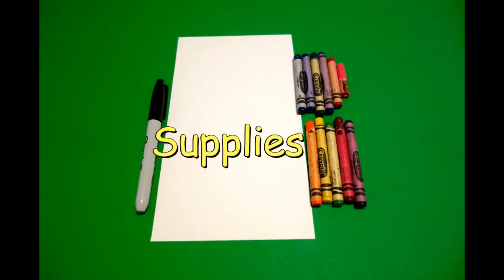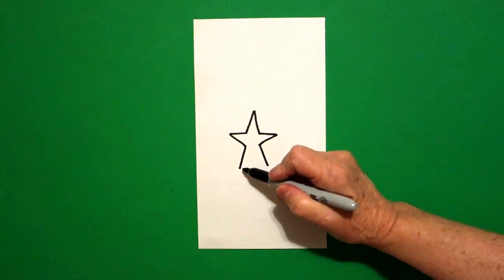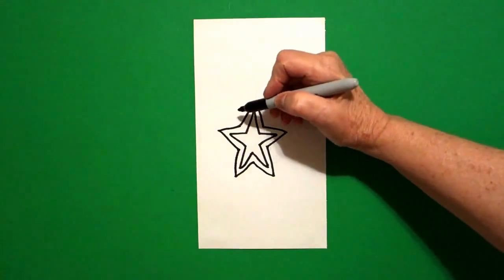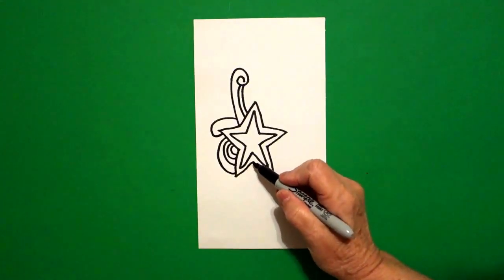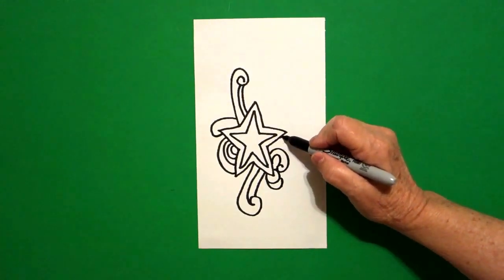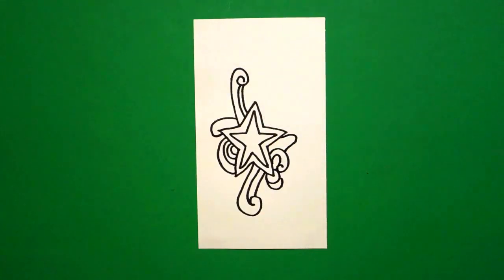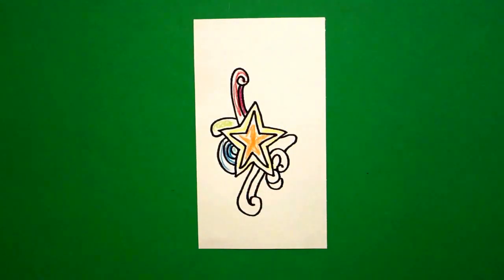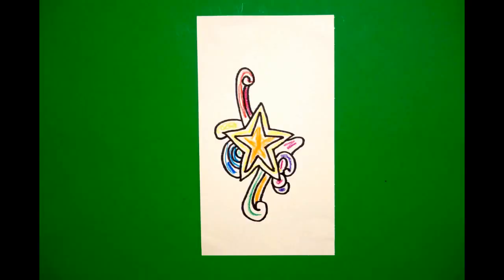Let's Draw a Star Doodle!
Easy to follow directions, using right brain drawing techniques, showing how to draw a star doodle.